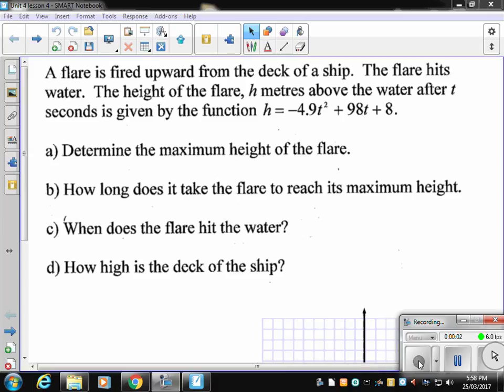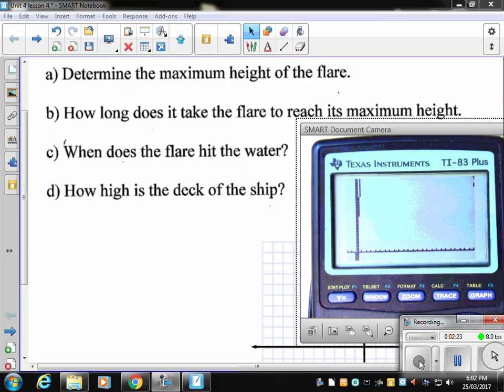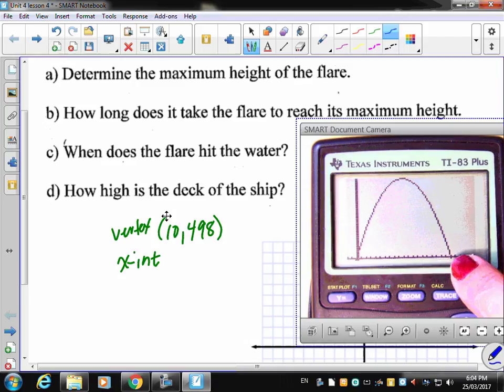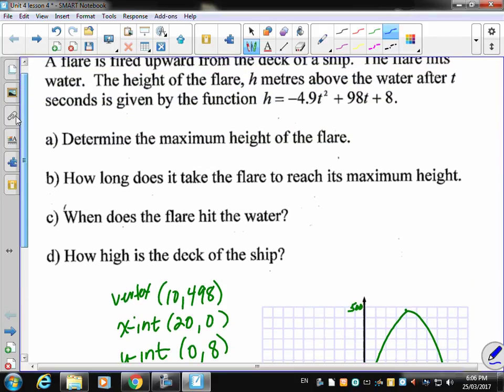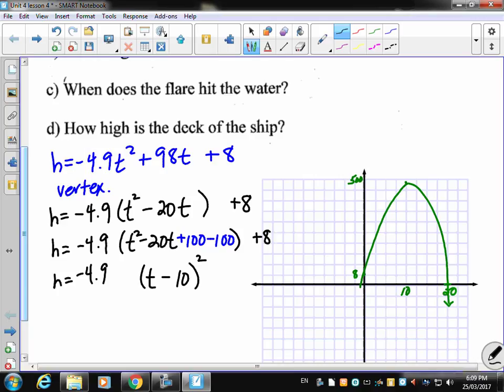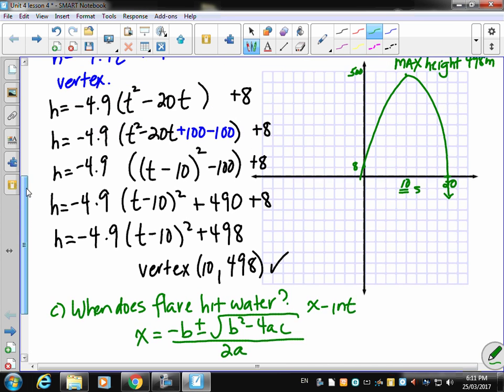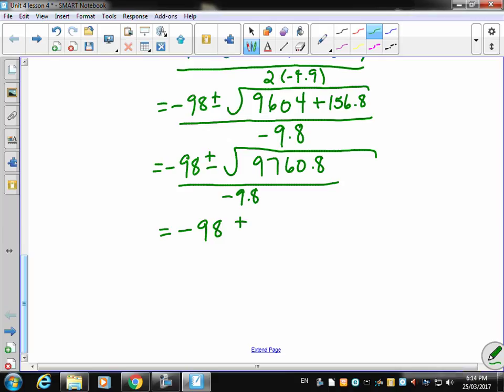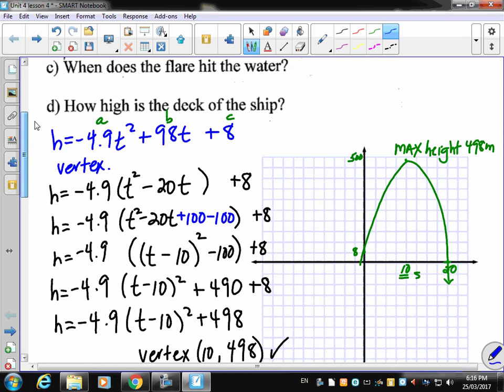3M unit4 lesson4